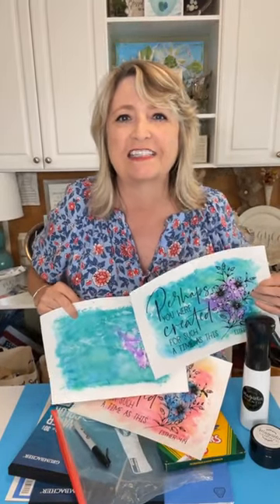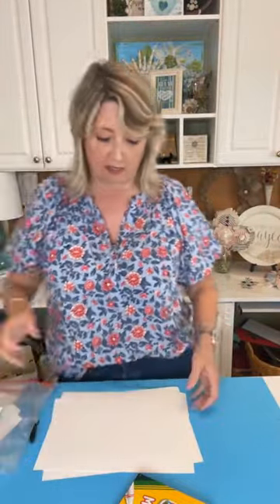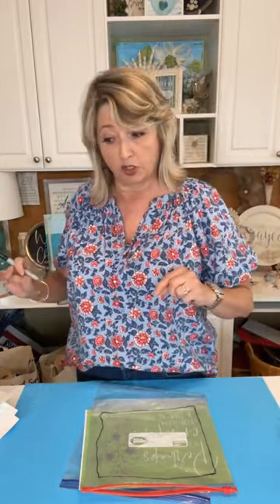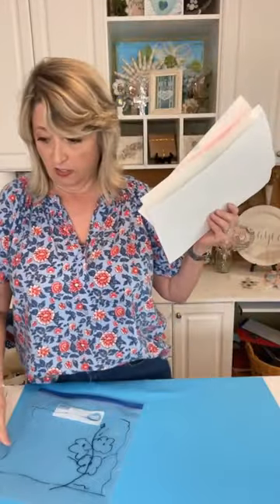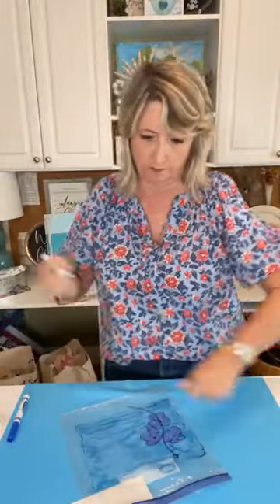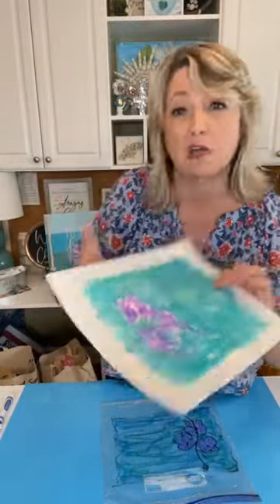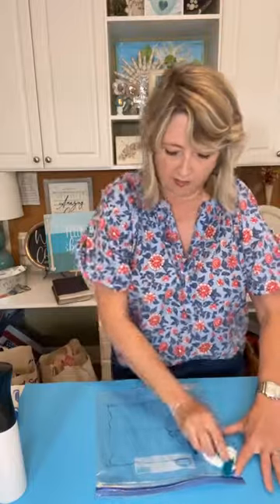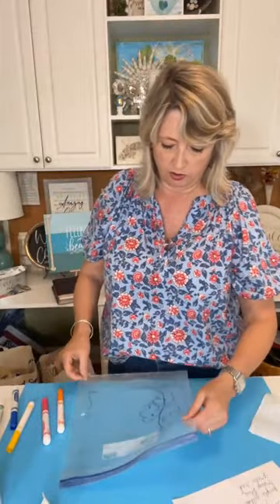Christ & Crafting with Hiedi Scott - Esther 4:14 Perhaps You Were Created For Such A Time As This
In this episode of Christ & Crafting I will show you how to make some beautiful watercolor washes and we will look at Esther 4:14 - “Perhaps You Were Created For Such A Time As This”.

Shop!